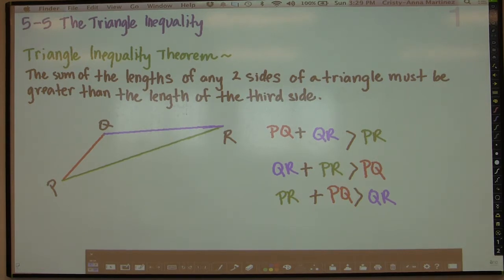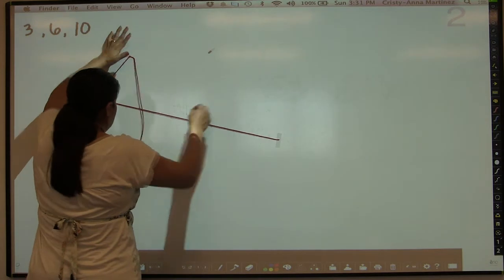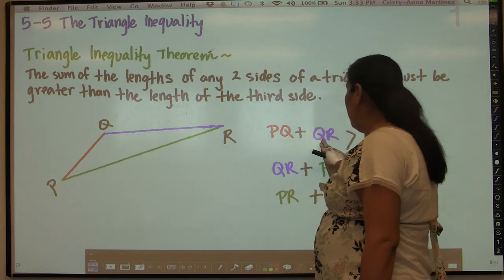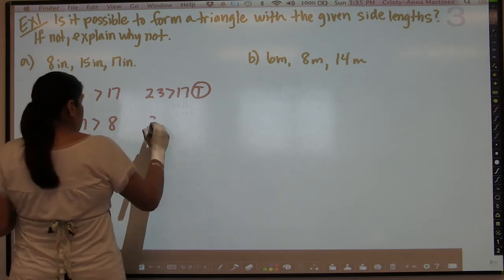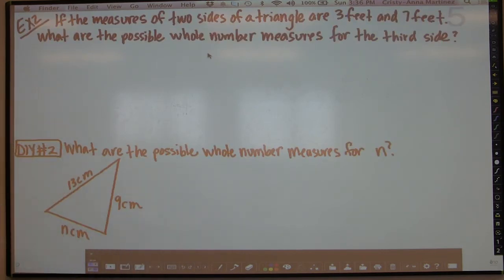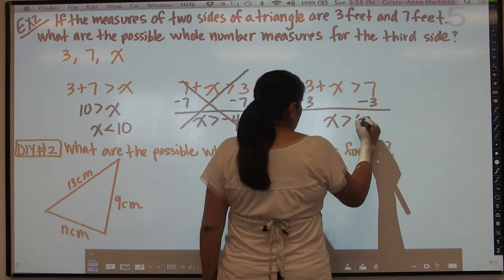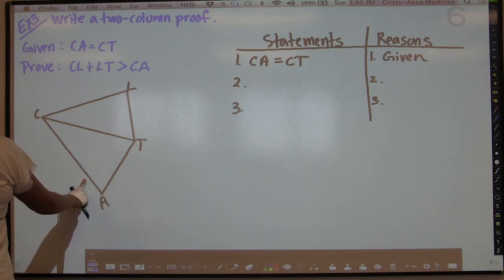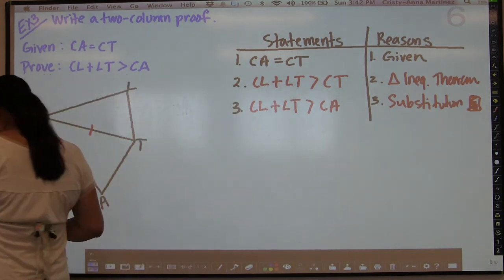Geometry RelTri 5-5